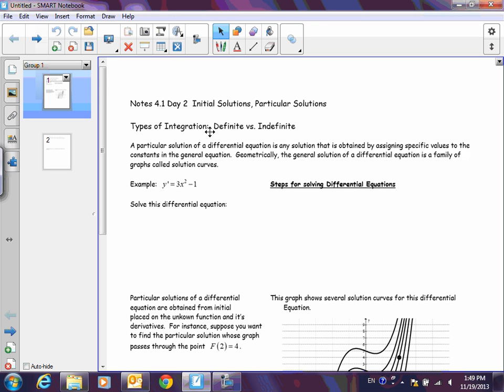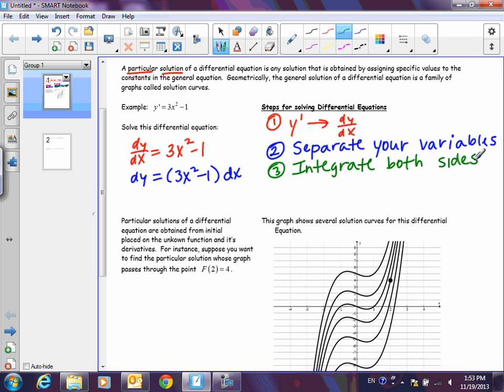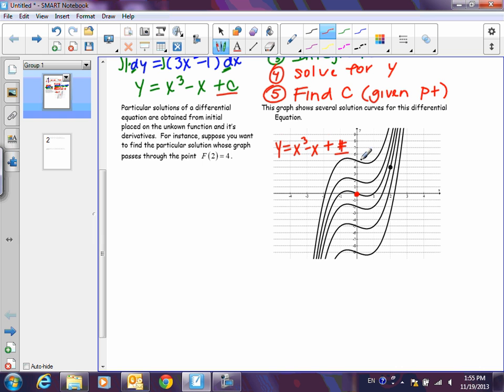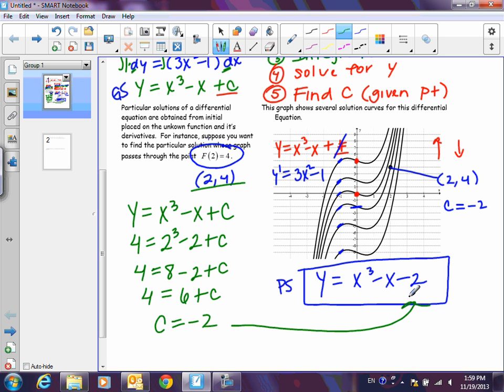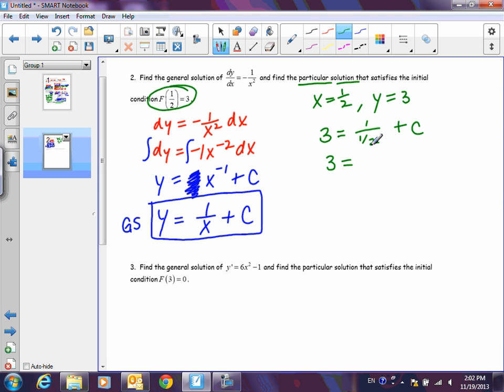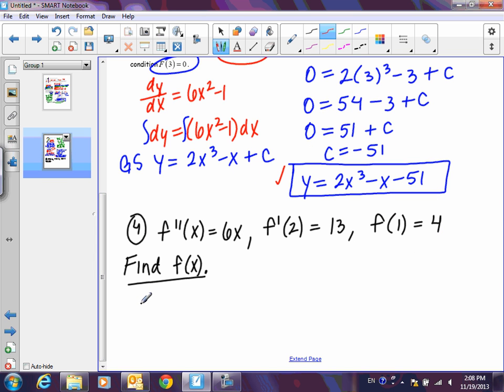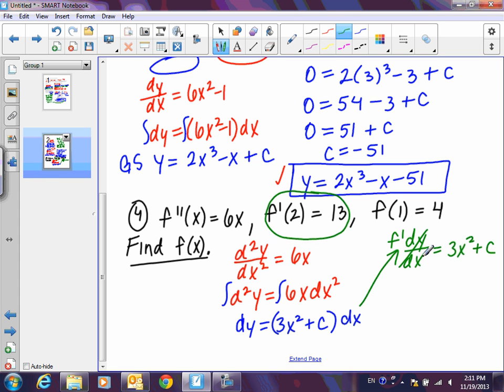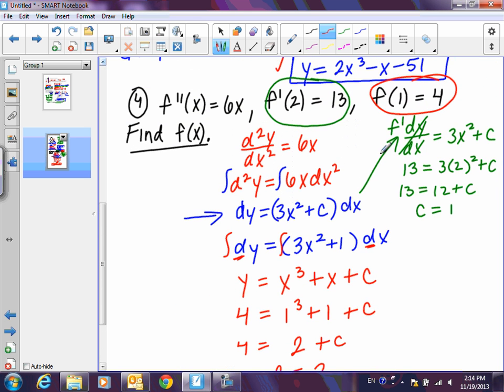Calculus 4.1 Day 2 Particular Solutions for Differential Equations